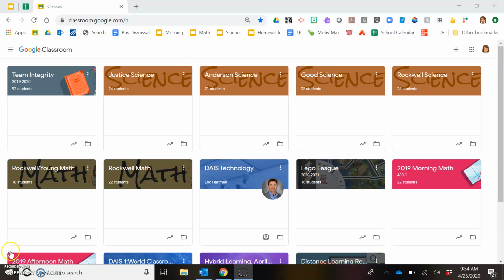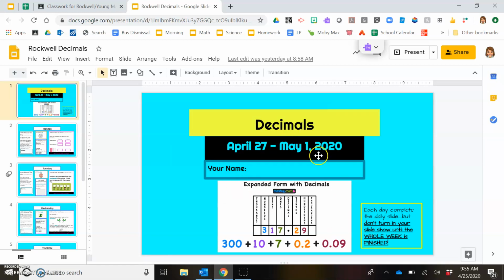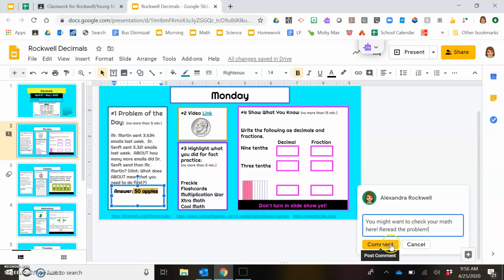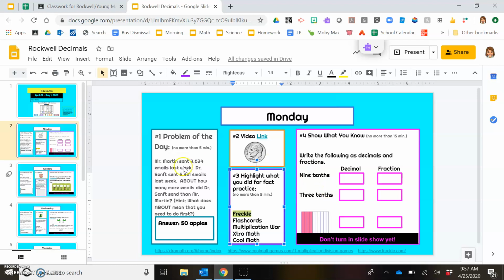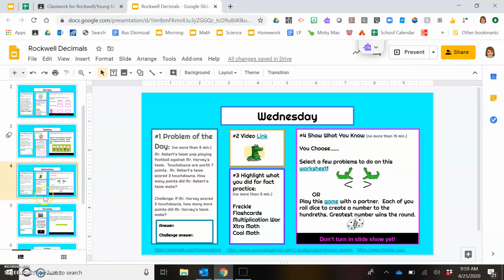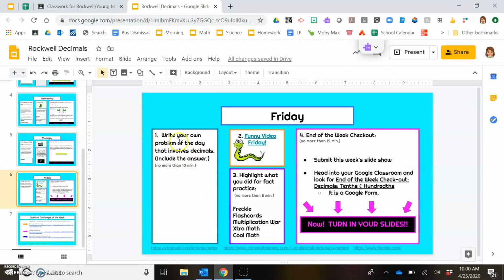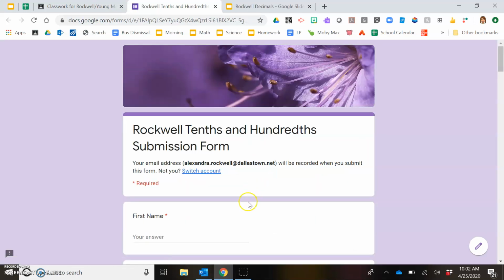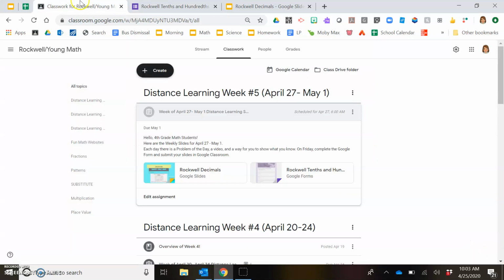Math Distance Learning April 27 May 1